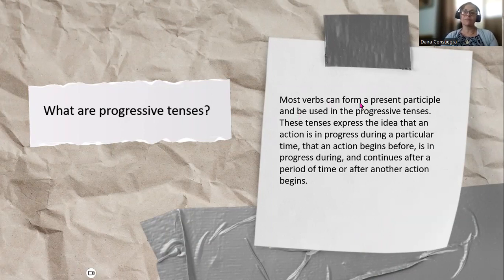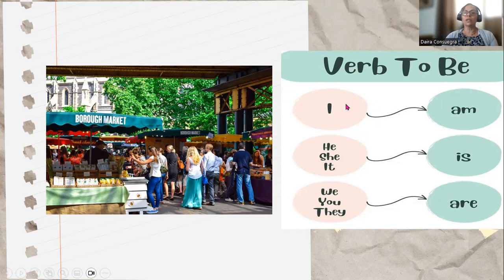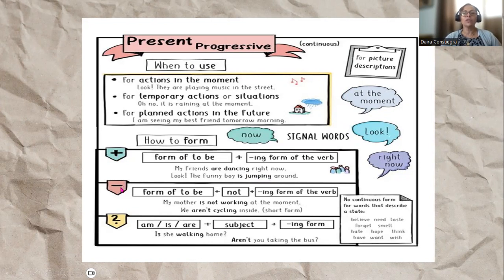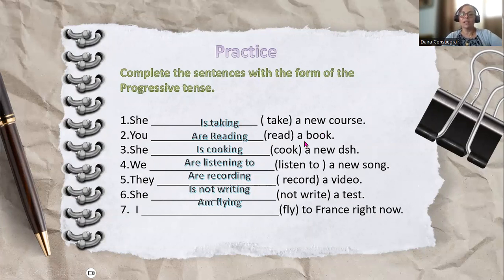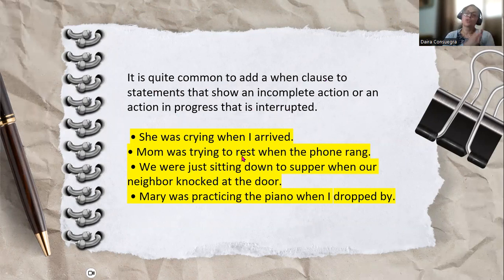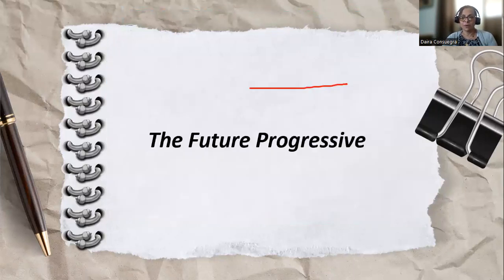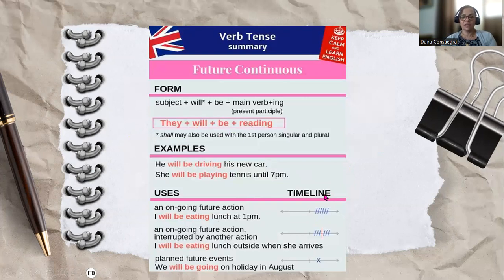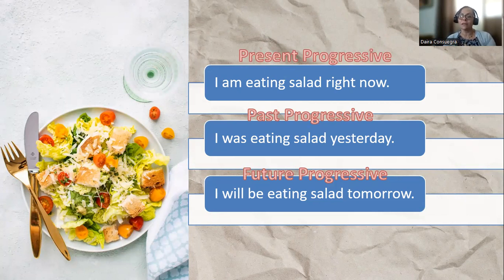Unidad I - Progressive Tenses - Prof. Daira Consuegra